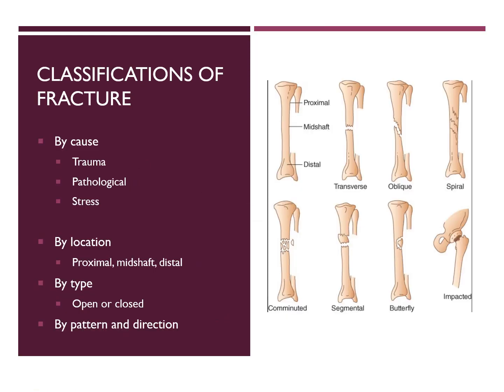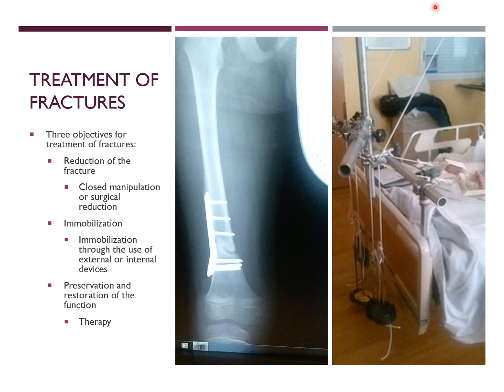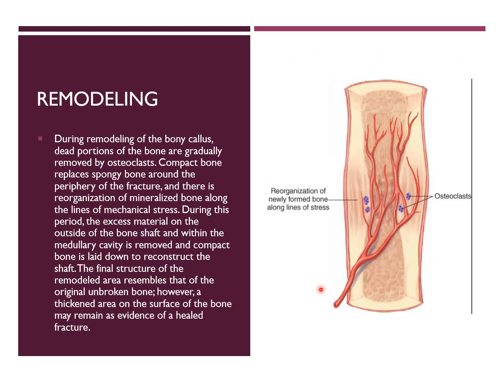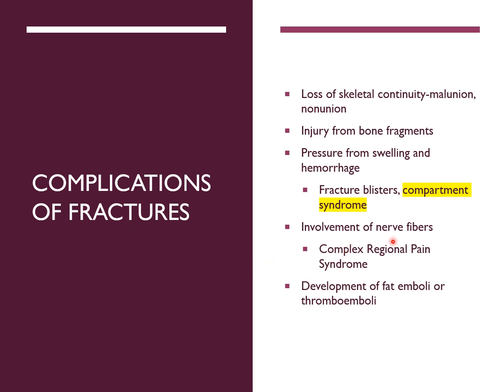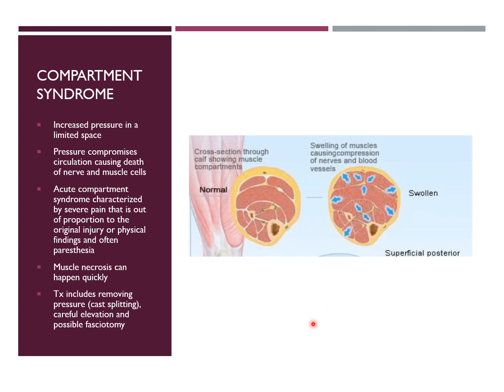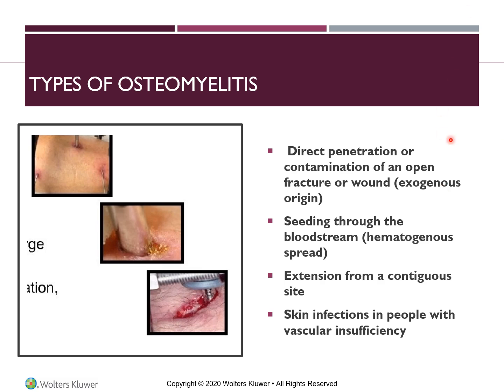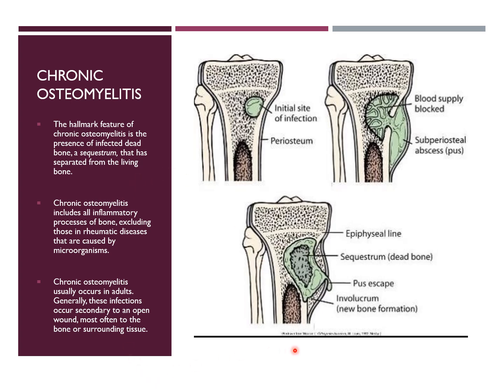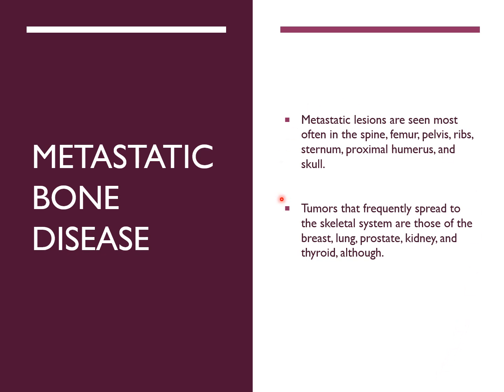NUR 2003 Chapter 48